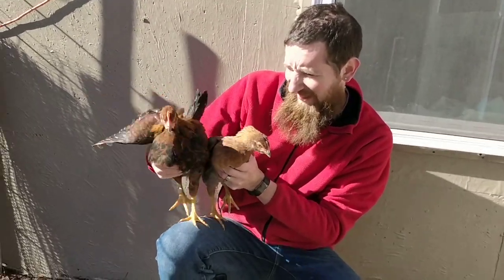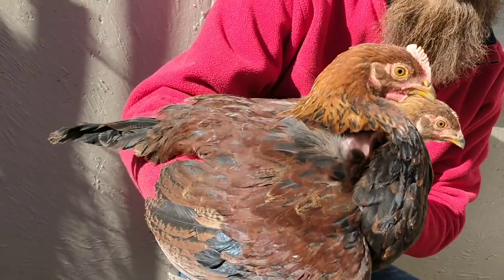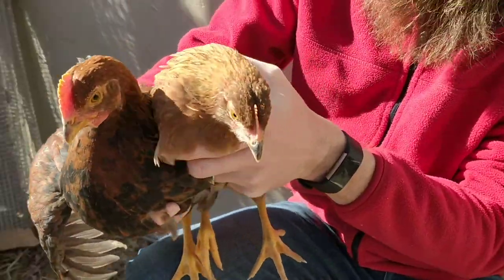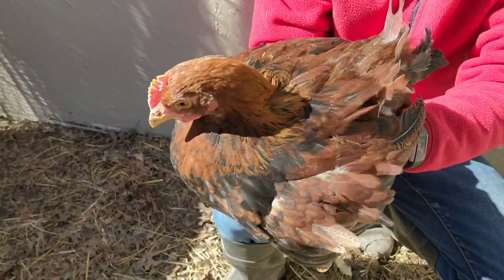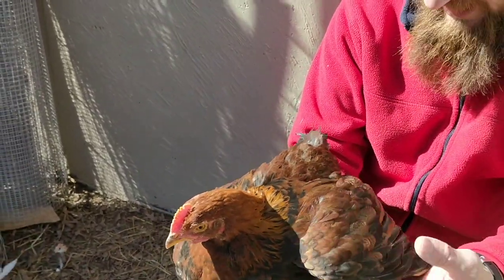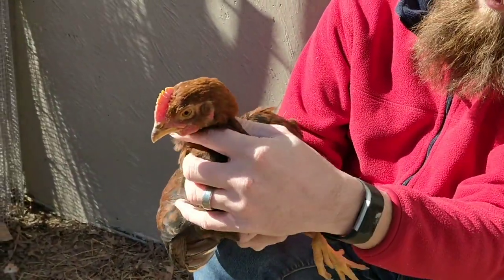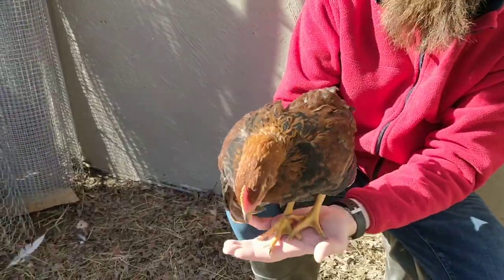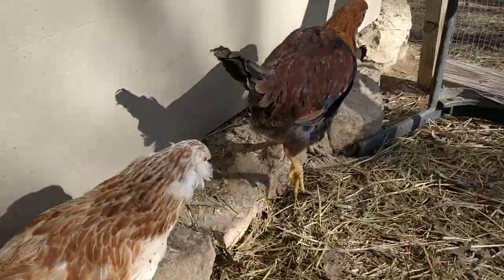Welsummer: 10-Week-Old Chicks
Do you crave those deep, dark brown eggs for your egg basket? Maybe even interested in a speckled egg or two? Or maybe you just want the chicken from the front of a box of Kellogg's Corn Flakes... Look no further than the Welsummer chicken.

Comb Style: Single
Broodiness: Rarely. They're lousy mothers.
Egg Size: Medium to Large
Egg Color: Dark Brown or even speckled!
Cold Tolerant: Yep!
Heat Tolerant: Yeah. That, too!
Free Range: You bet!